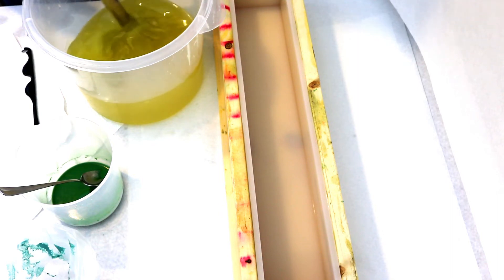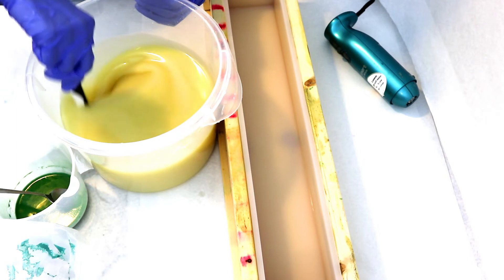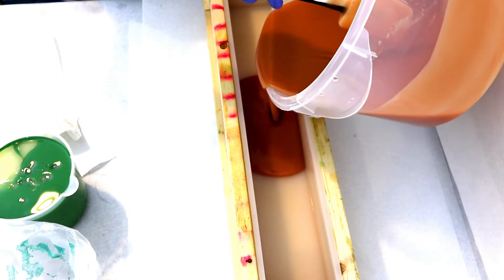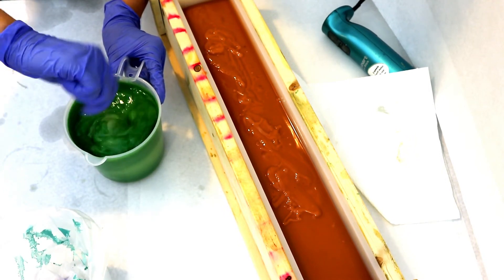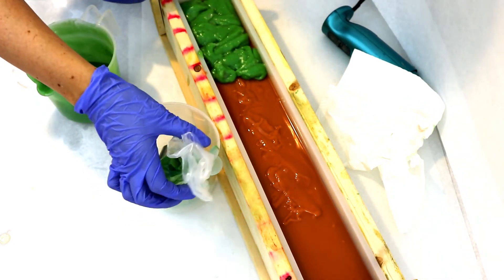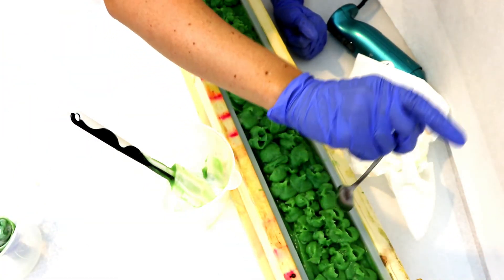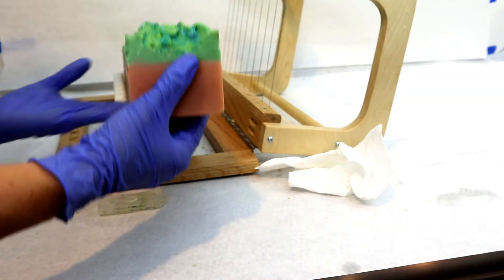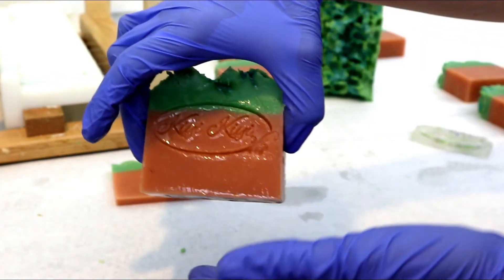Plant Killer Soap - Handmade Soap for the Plant Lover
Plant Killer handmade soap!  I love having house plants, but they don't love me :(  This soap is for all the plant lovers who have trouble keeping their indoor plants alive.  If your plant babies die, you can at least have this soap.

The scent for this soap is a combination of green clover and aloe plus a dash of freshly turned black soil.

This soap is colored with rose kaolin clay and green oxide.
I source my clay from Majestic Mountain Sage and Brambleberry.

More Kiyi Kiyi!